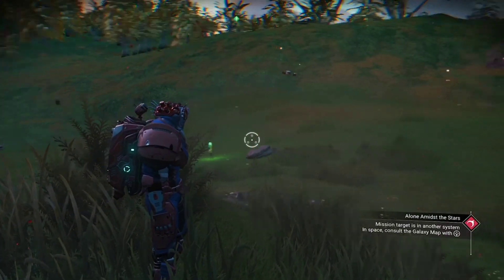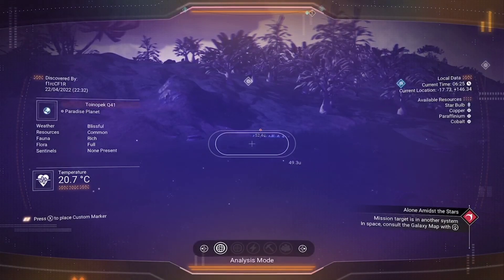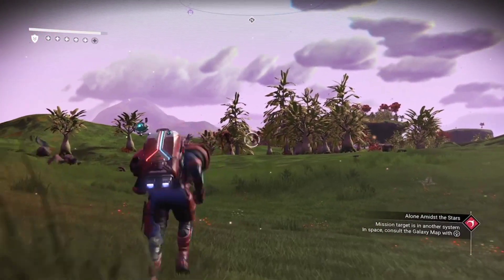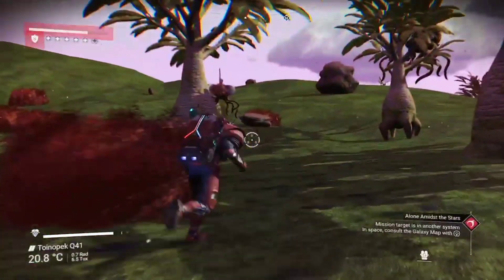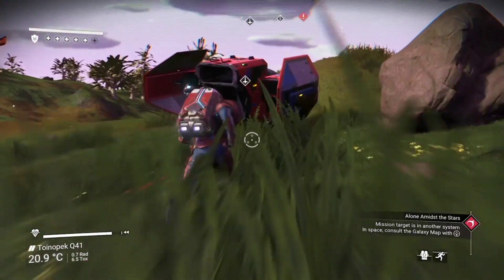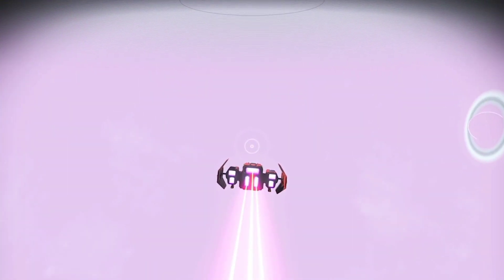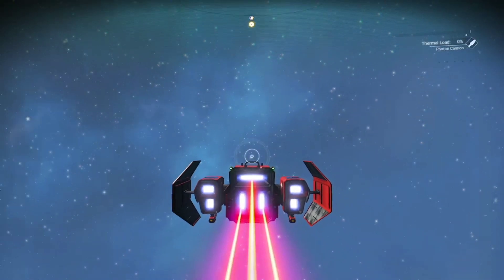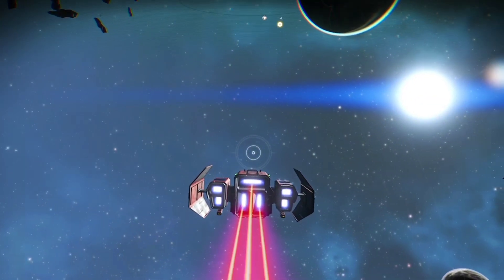Finding Earth in no man's sky, part 1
This is the introduction of the finding earth in no man's sky series of videos.

This will be a ongoing quest for this channel to find earth like paradise planets.